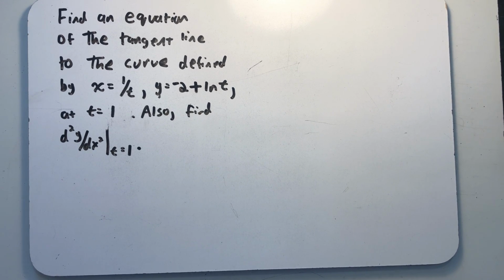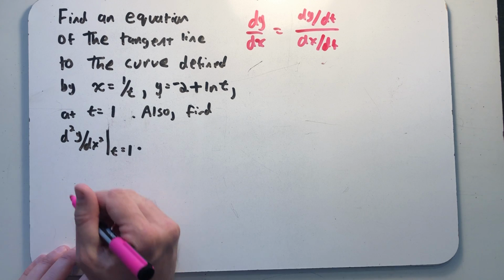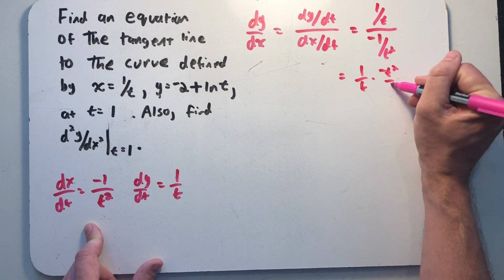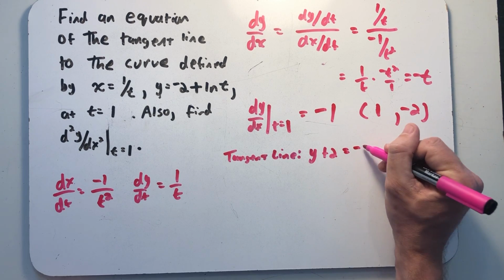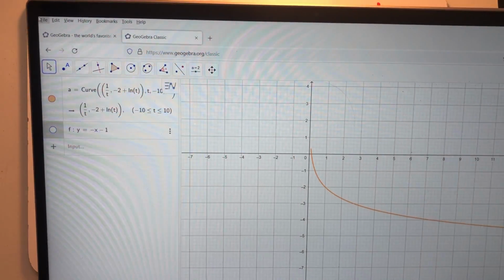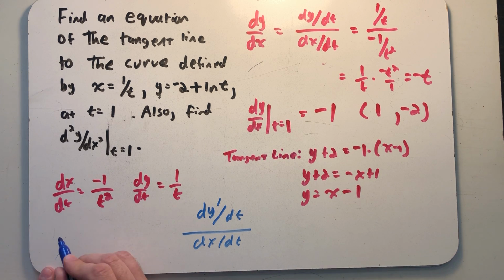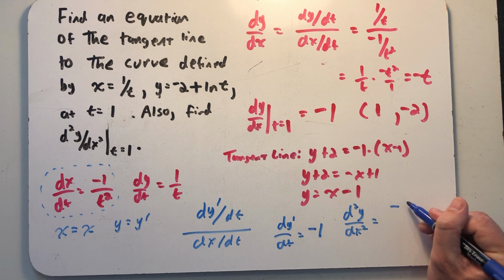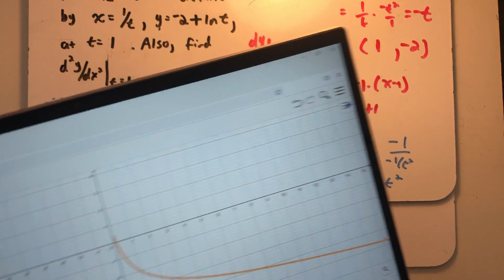Tangent line to a parametric curve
Finding the tangent to a parametric curve along with the value of the second derivative of y with respect to x.